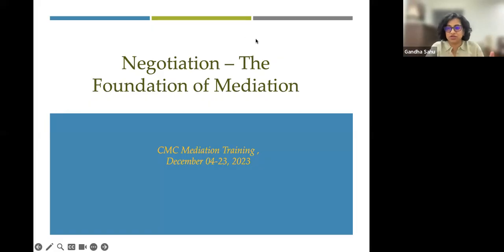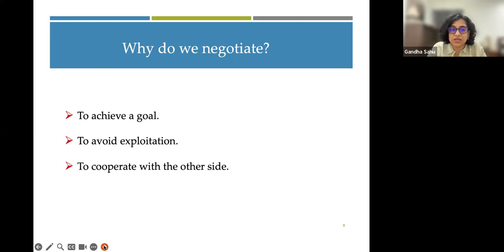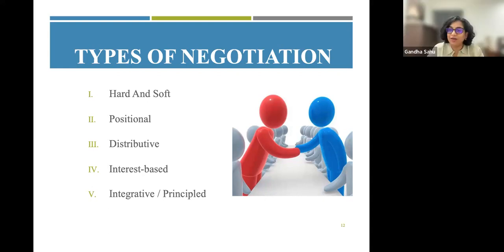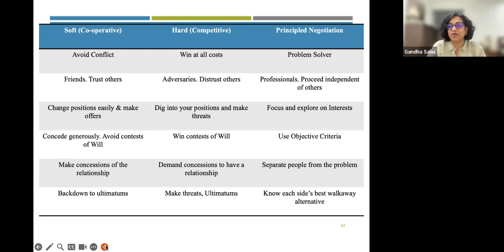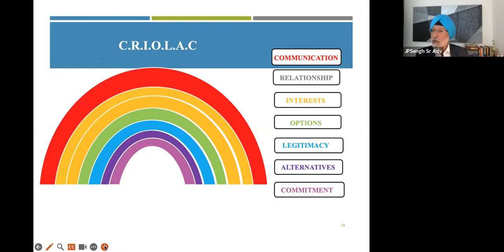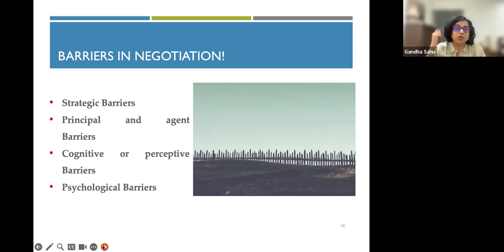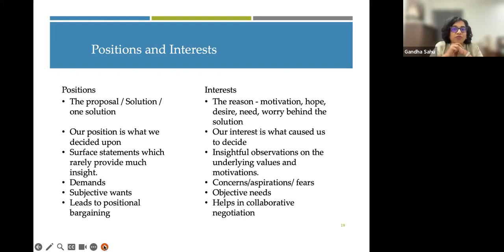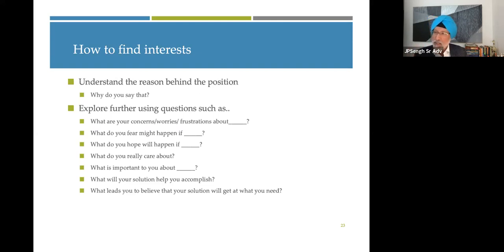Class 11 - 18.12.23